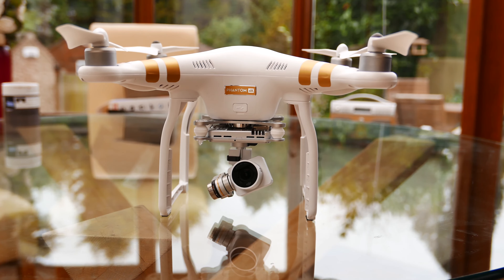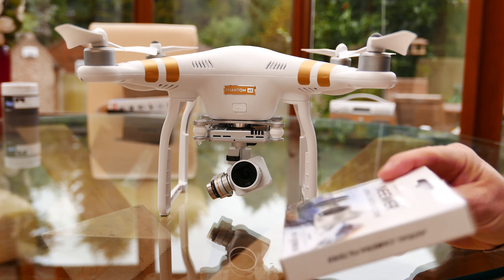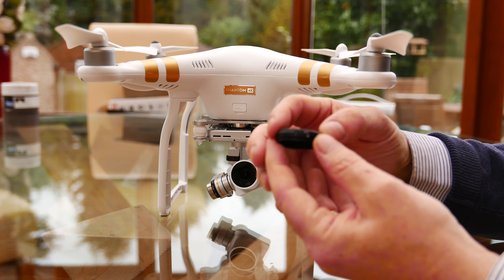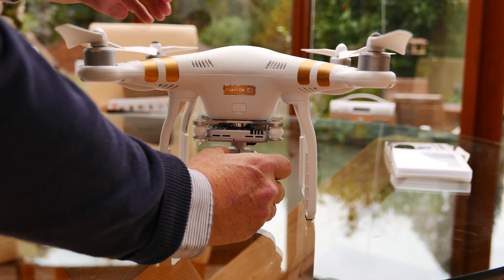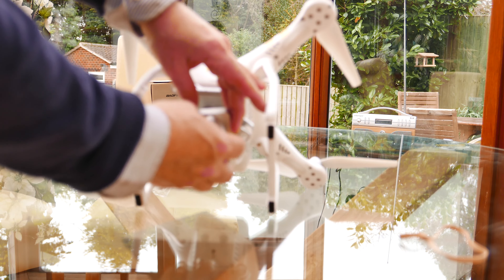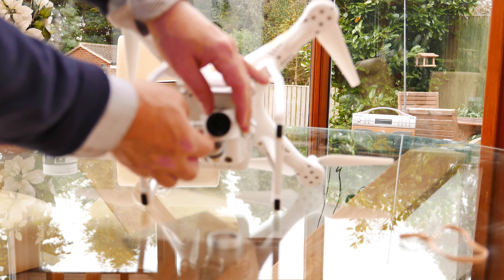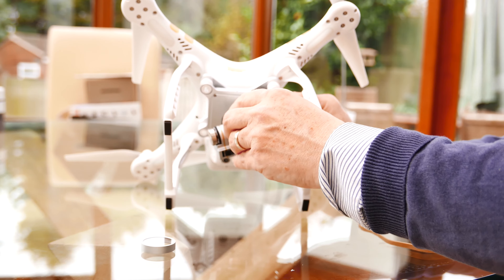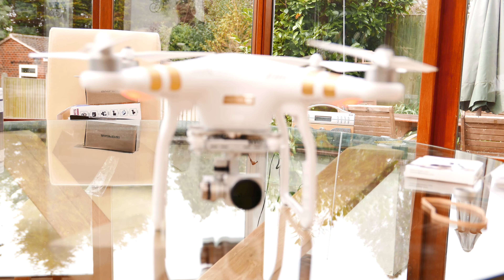Variable ND Filter on DJI Phantom 3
In this video, I struggle to remove the stock UV filter from the DJI Phantom 3 Advanced in order to fit a Neewer variable ND filter.